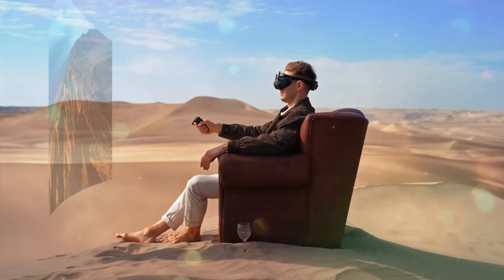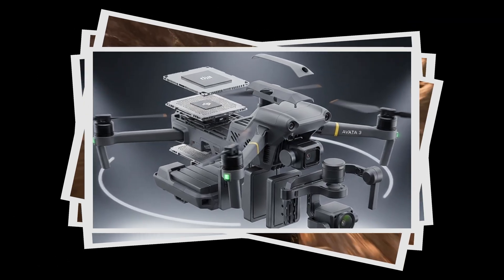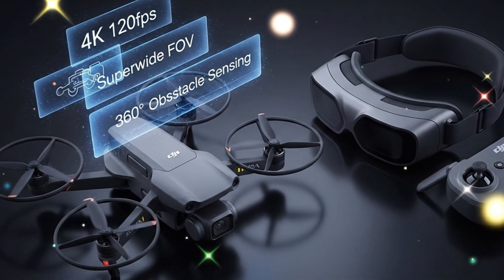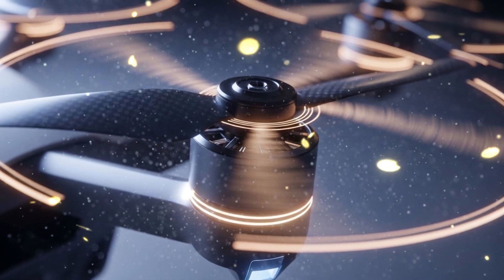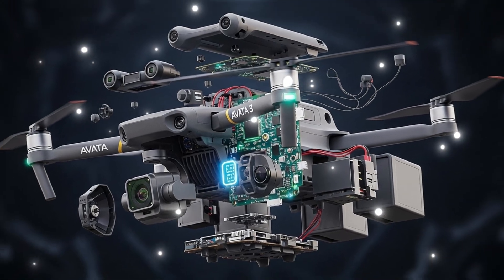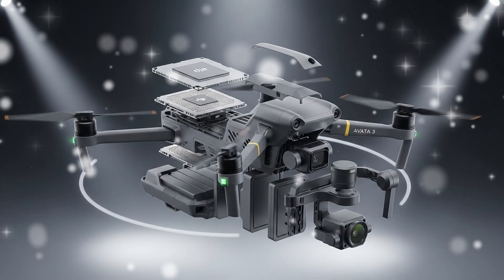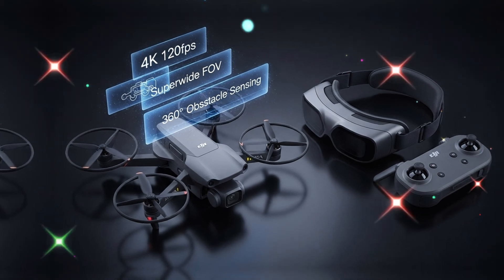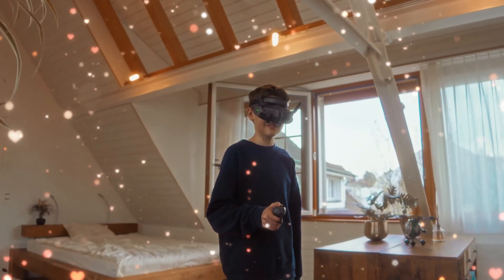DJI AVATA 360 LEAKS: 8K Hybrid FPV Drone is a $999 Insta360 Killer?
The DJI Avata 360 is rumored to be DJI's most game-changing drone release, combining the adrenaline of FPV with the cinematic quality of 8K 360-degree capture. In this 30-minute deep dive, we break down every definitive leak, including the revolutionary rotating dual-camera system, omnidirectional obstacle avoidance, and the shocking $999 Fly More Combo price. Is this the hybrid drone that ends the competition?

Inside the Avata 360 Leak:
The Hybrid Design: 360 Camera + FPV Drone in one.
8K Spherical Video and the Dual 1/1.1-inch Sensors.
Omnidirectional Sensing: The safest FPV drone ever?
4K 120FPS FPV Mode (Forward-Facing).
Massive Battery Upgrade and 20+ Minute Flight Times.
Full compatibility with DJI Goggles 3 and Motion Controller 3.

⚠️ STOP BEFORE YOU BUY: If you are considering any FPV or 360 camera drone, you must watch this deep analysis of the Avata 360's leaked features and price point. DJI is poised to dominate the holiday season.